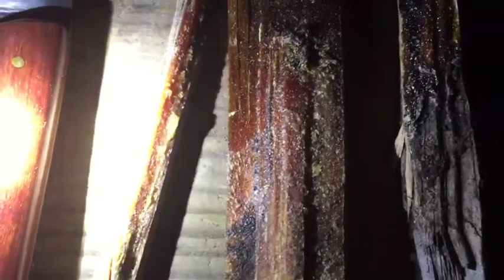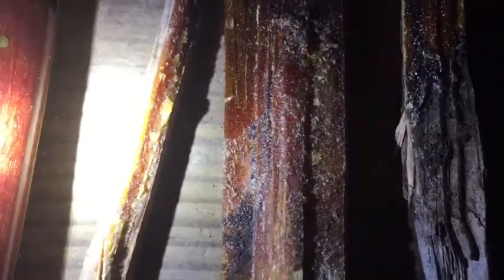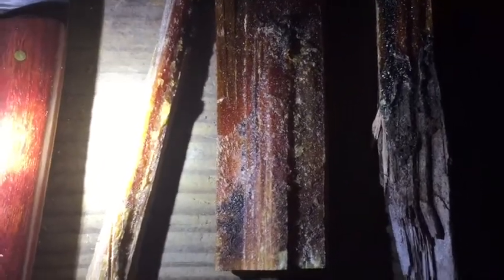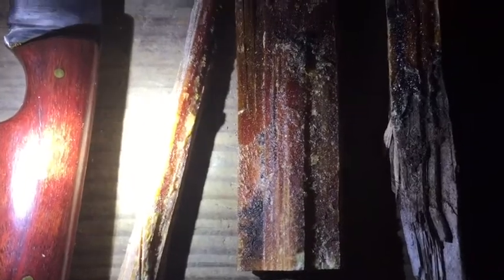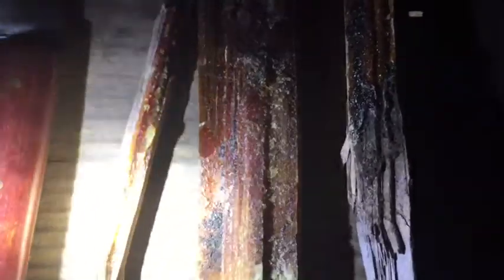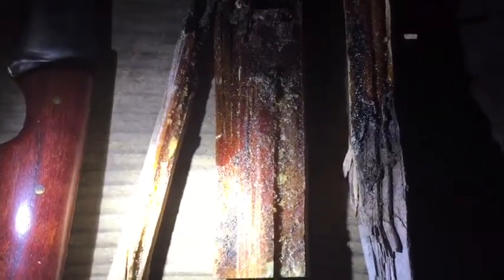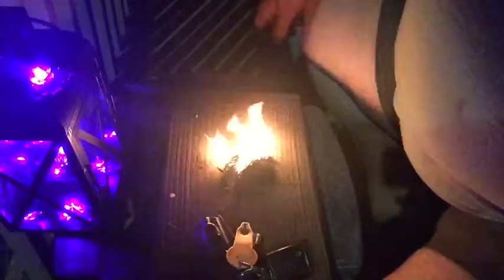Fatwood fire up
Friday night